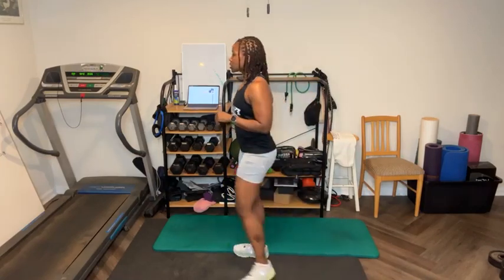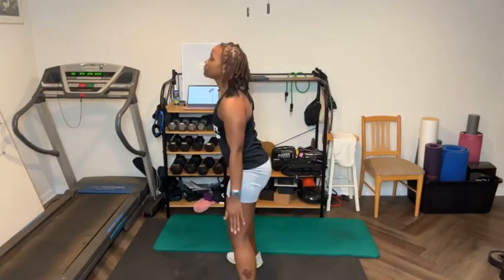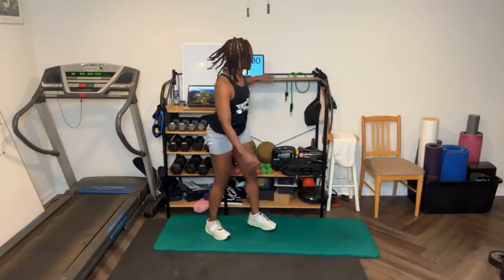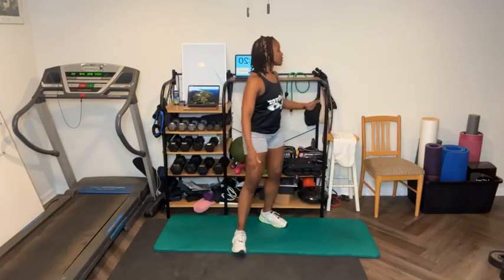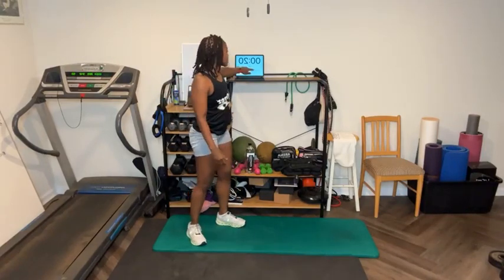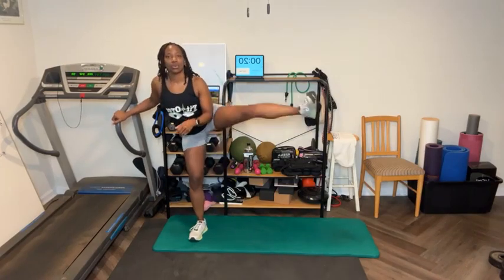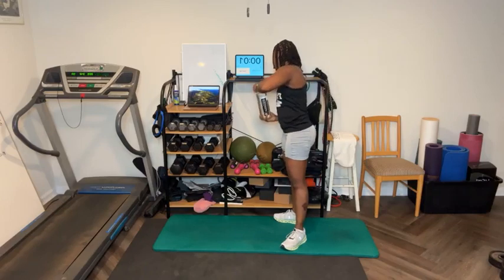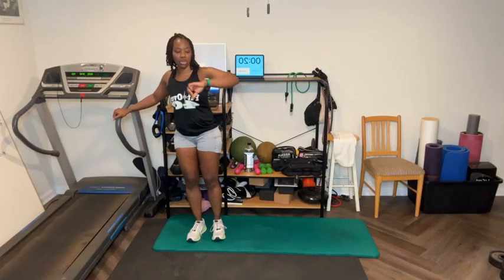Quick Ab Workout Today.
Today's workout is less than 30 minutes. Today we will be standing doing abs. Are you ready? Let's get started.

Here are the rules:
1. Always give 100%. My 100% and your 100% don't look anything alike, you just give you 100%
2. Always do your best, which means to use correct form.
3. Take as many breaks as you need to, to get the job done.

Not all exercises are suitable for everyone. By doing these exercises, you do so at your own risk and assume all associated risks of injury. Please consult your doctor before beginning any fitness program.

* Sign up for your free 30-minute consultation with me to see how I can help you reach your weight loss goals. Hover over the Coaching link to signup.